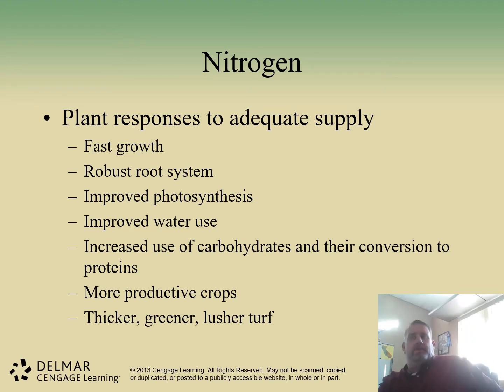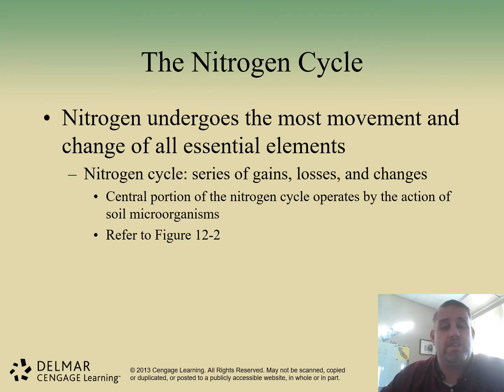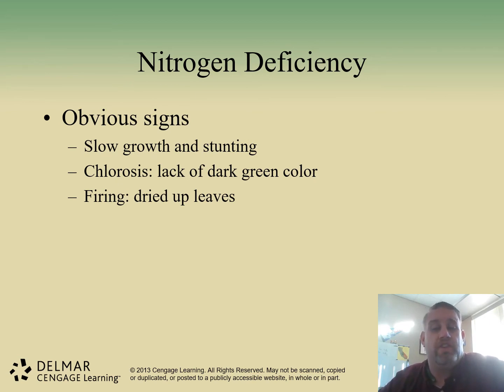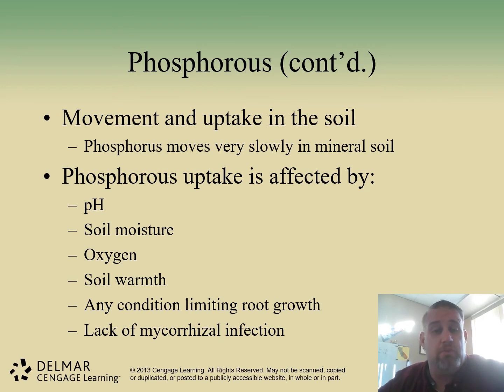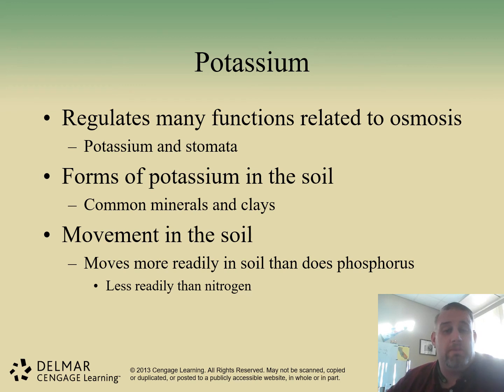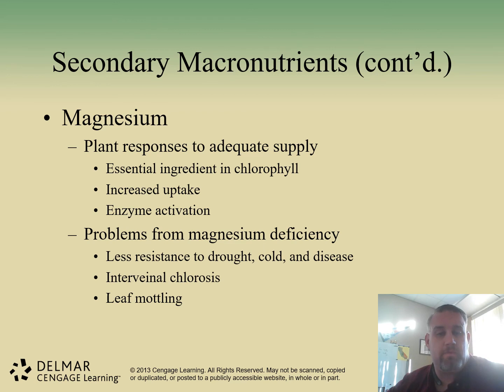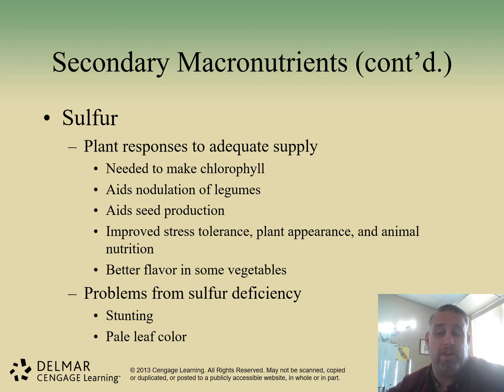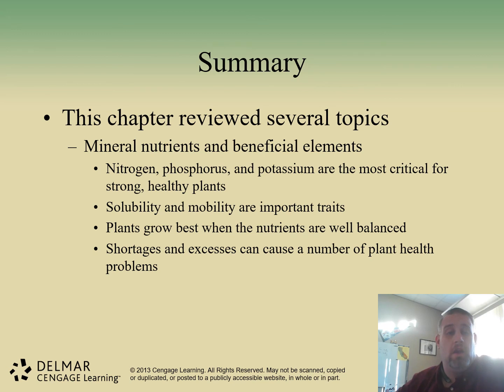Soil Science and Management Lecture Chapter 12